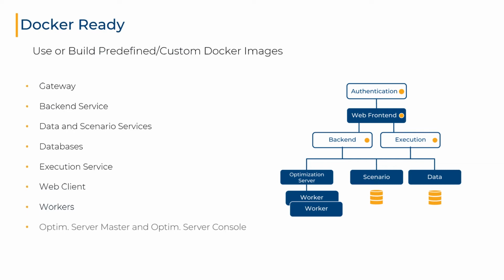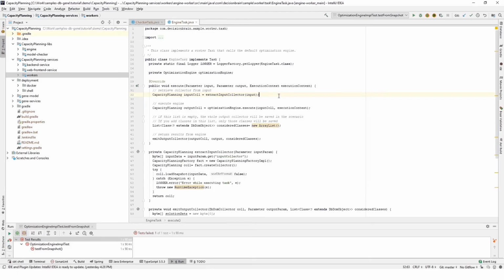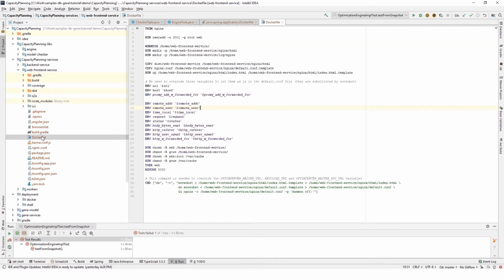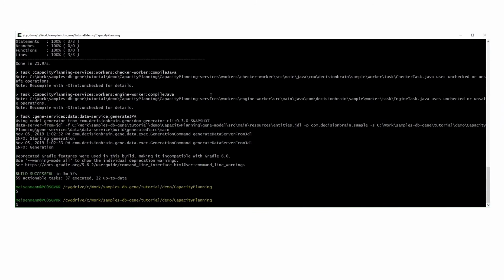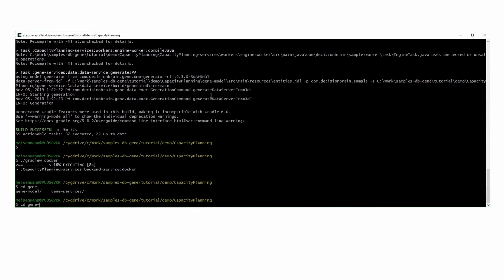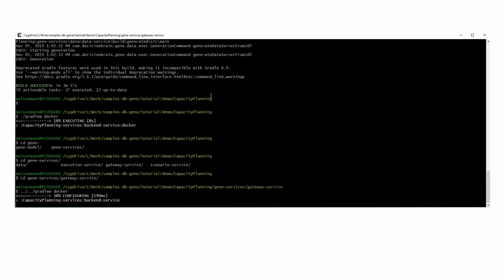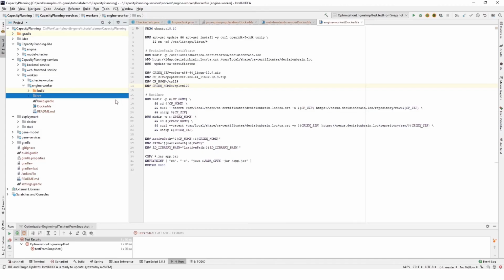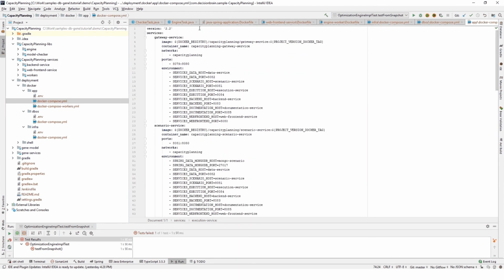DOC Tutorial - Chapter 4 Deployment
The fourth video in the 5 part DOC Tutorial Video Series. After designing, configuring, and assembling your application it is now time to deploy your application with Decision Optimization Center.